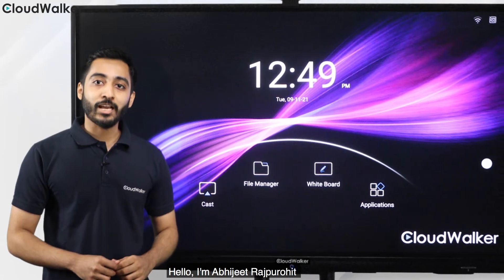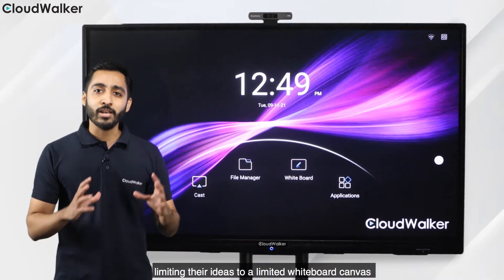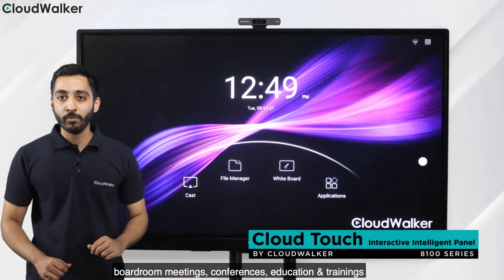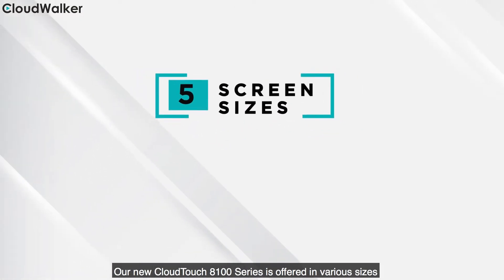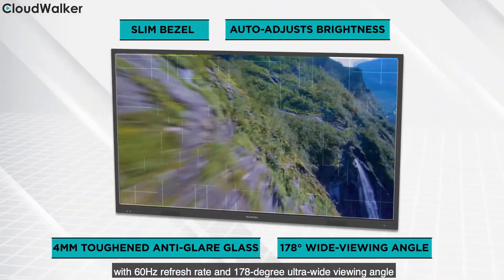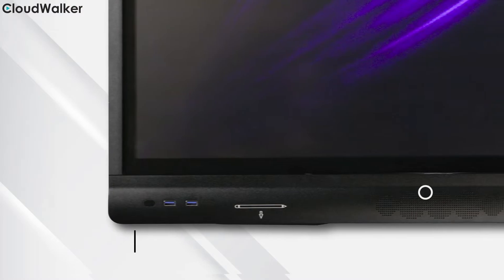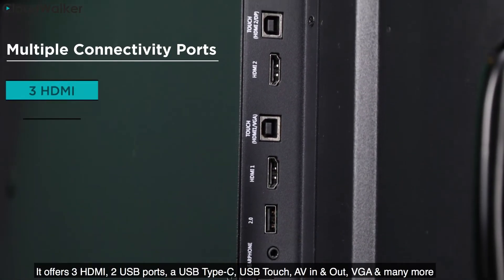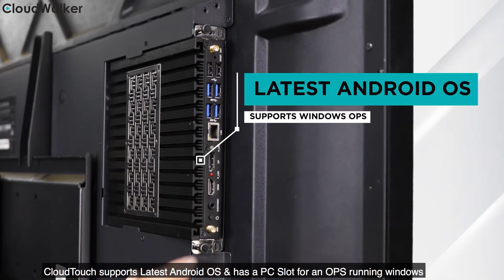CloudTouch Interactive Intelligent Panel Demo 2022 – Introduction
Experience the latest CloudTouch Interactive Intelligent Panel in action!

Traditional meeting rooms and classrooms use conventional whiteboards, projectors, blackboards or TVs with HDMI cables for presentations and sharing information. These devices limit your ideas to a limited whiteboard canvas with messy HDMI cables, across the room.

Watch how CloudTouch can turn your meetings and classrooms into active collaboration spaces. Designed for boardroom meetings, conferences, education, and training to make your sessions smarter and interactive. Just find your space and express yourself!